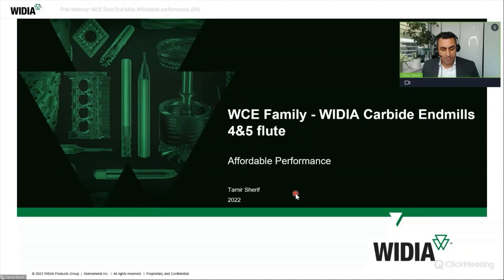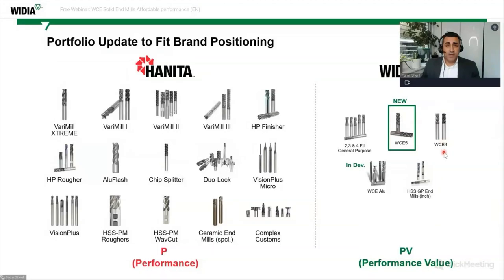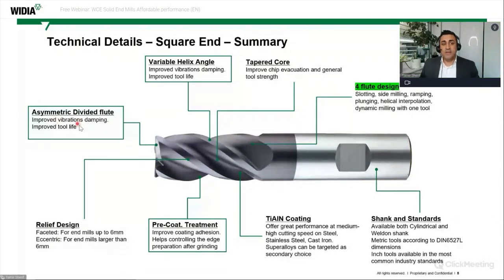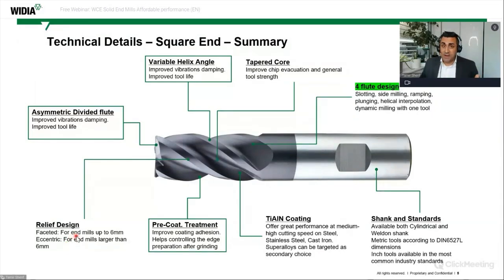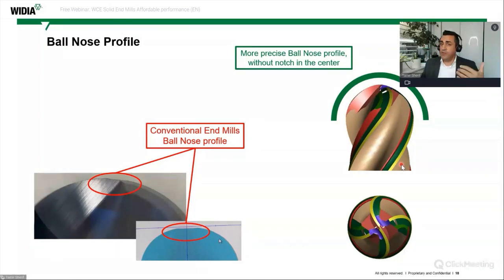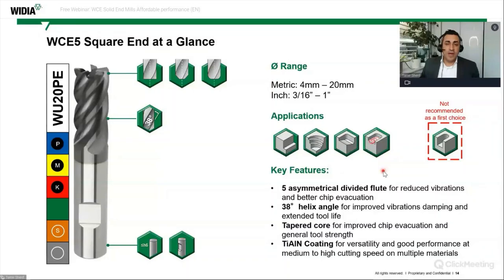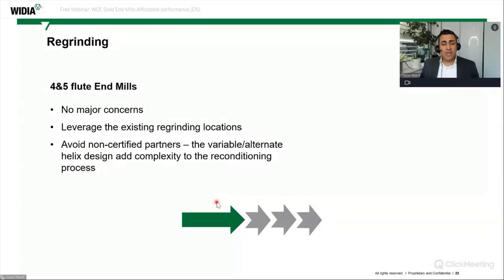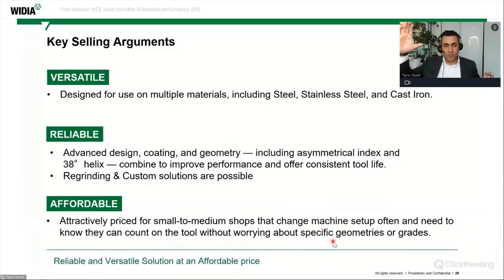Solid End Milling Training – Affordable Performance With WCE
Versatile. Reliable. Affordable.

In this video, Tamir Sherif, Solid End Mill Global Product Manager, delivers a full overview of what our WCE end mills have to offer as well as covers technical solid end milling training and technical details of each type of WCE end mill.

The WCE solid end milling platform packs a combination of high-performance and general-purpose features into one end mill family at an affordable price point in both 4- and 5-flute geometries. Made to machine in small batches, WCE is a small-to-medium shop staple.

The WCE4 4-flute geometry combines the asymmetrical index and variable helix features at an affordable price while ensuring material and application versatility, even on demanding operations like full slots and heavy cuts.

The WCE5 5-flute geometry combines the unequal index feature with an elevated 38-degree helix feature at an affordable price to be used primarily in carbon steel and stainless-steel shouldering/side milling applications.